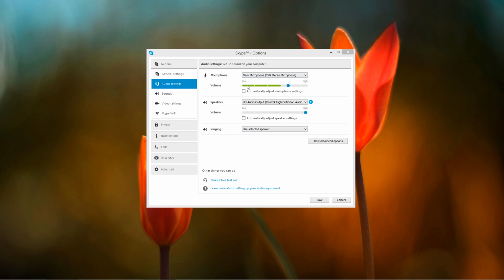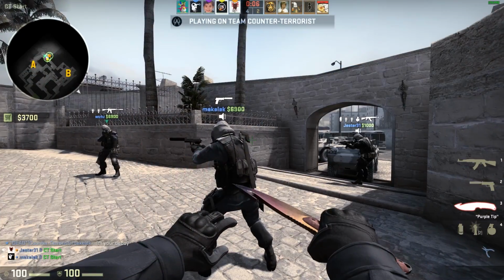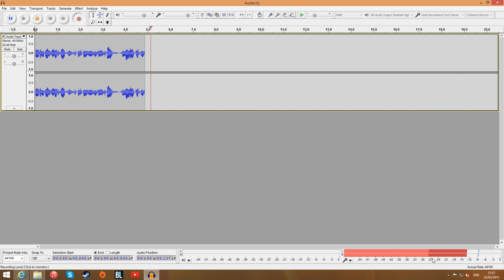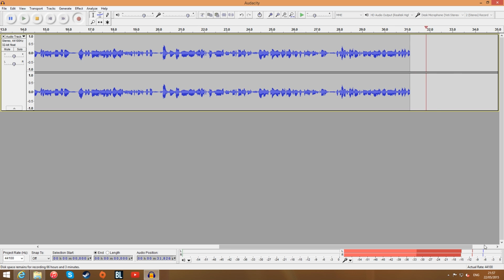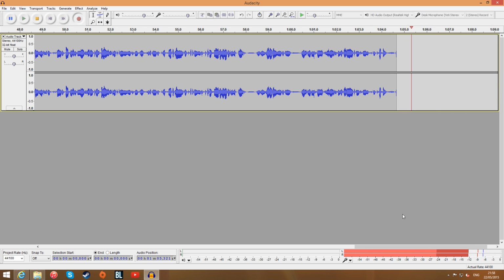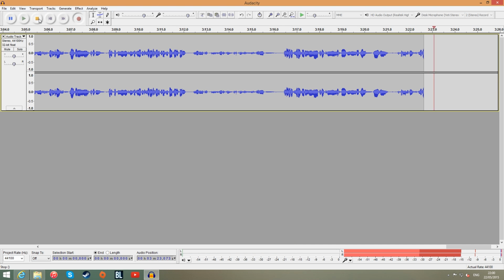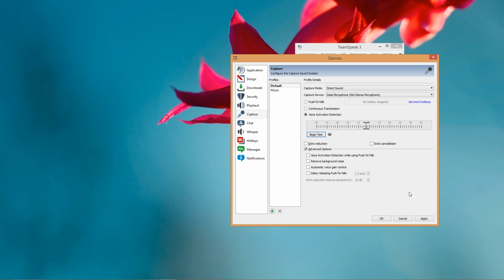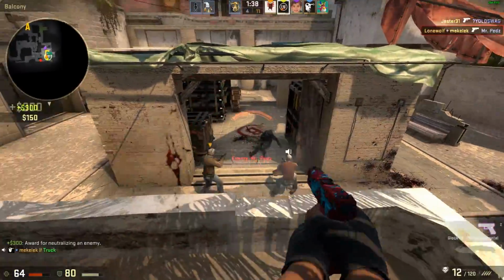Microphone Setup - Levels, Placement, TeamSpeak & Skype (Counter-Strike: Global Offensive Gameplay)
My guide for gamers to get the best audio they can from whatever microphone they are using. I show you how to configure your mic level manually for VOIP applications, focussing specifically on TeamSpeak, Skype and the CSGO in-game chat. I also explain TeamSpeak's voice activation detection.